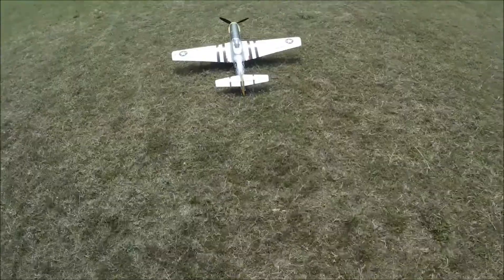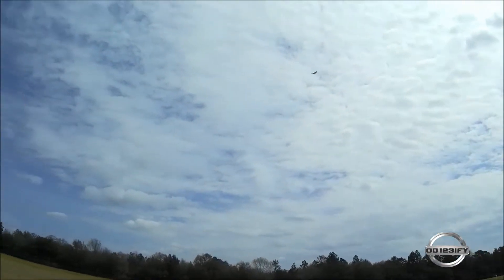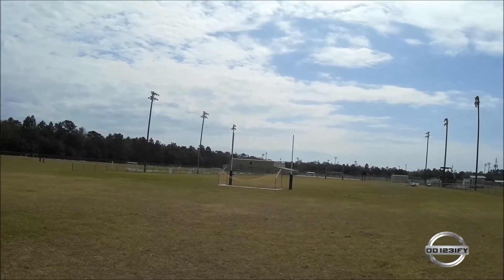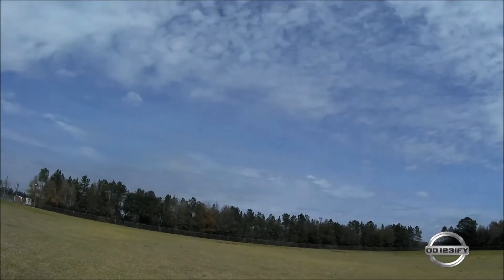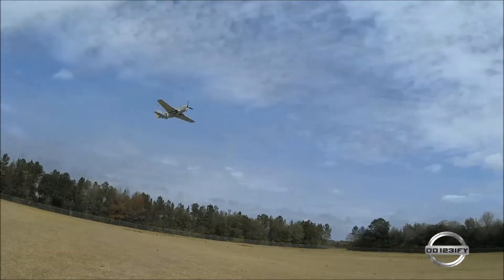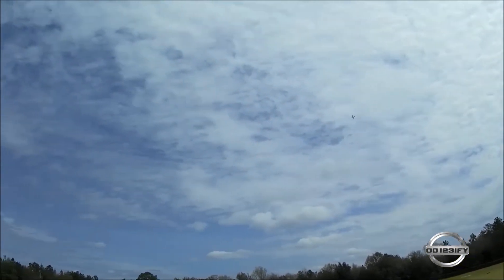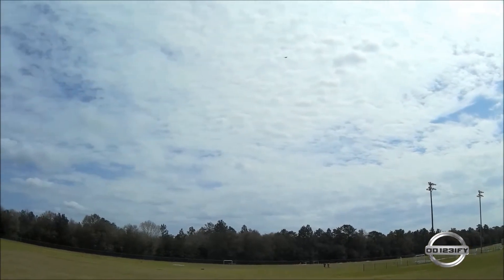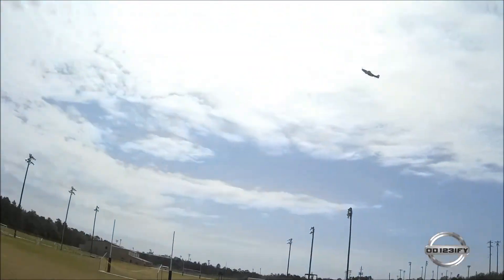Dynam P51 Mustang with motor upgrade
Hawkeyes Dynam P51,was really sluggish he had to upgrade the motor from the old 890kv 3s to a 500kv 4s using a 4s 2200mah.
This is the same motor in Dynam Messerschmitt BF109,not for scale flyers.
Motor Size - BM3720A-KV500 Brushless Outrunner